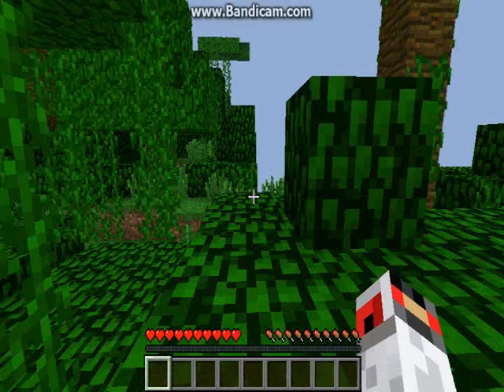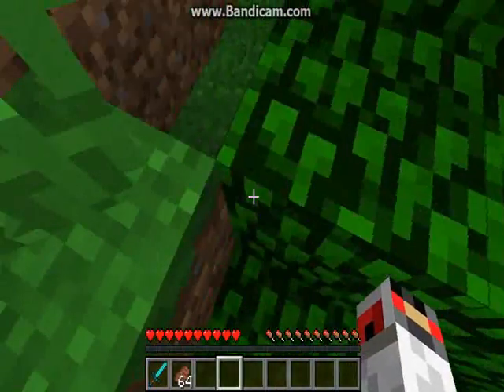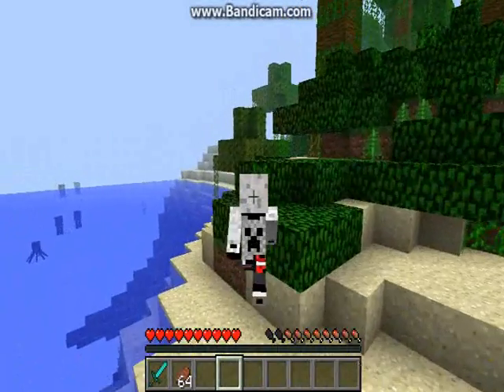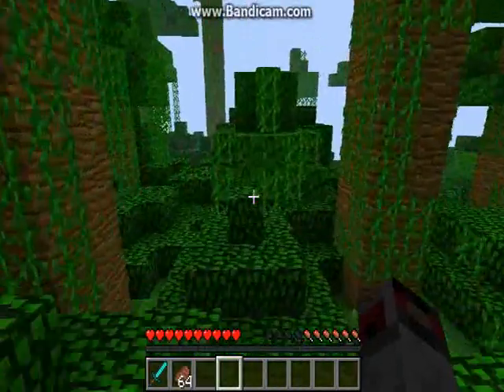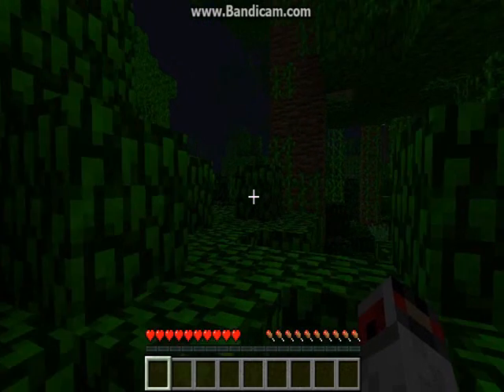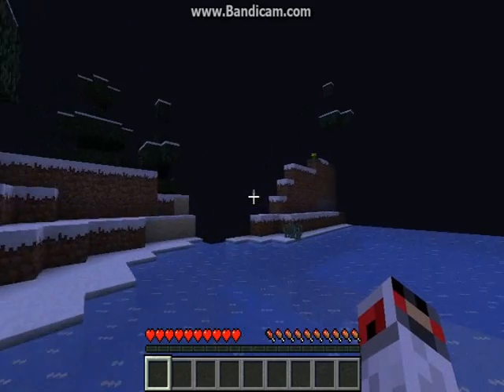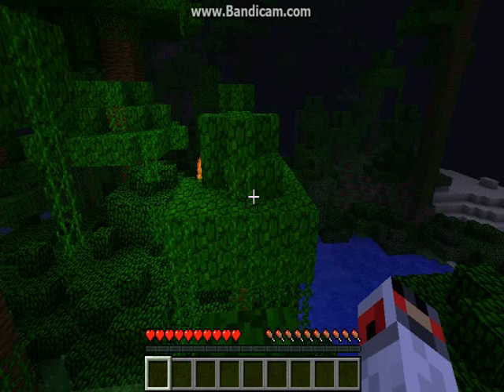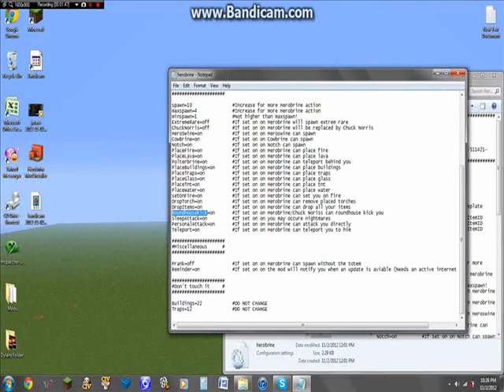Herobrine Mod Mod Review for 1.4.2!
Here is our first mod review! let us know if you like it! Enjoy and leave any feedback you might have!
-RGS
Herobrine Totem Recipe: ###        #=Bones     L=Soul Sand